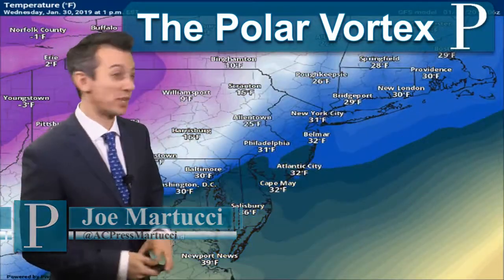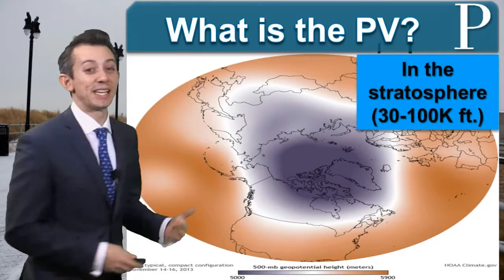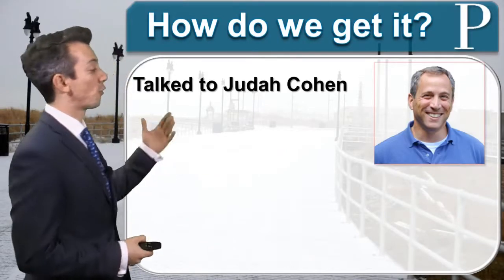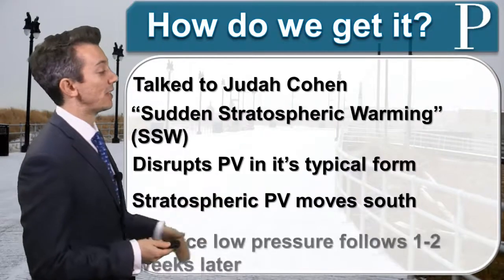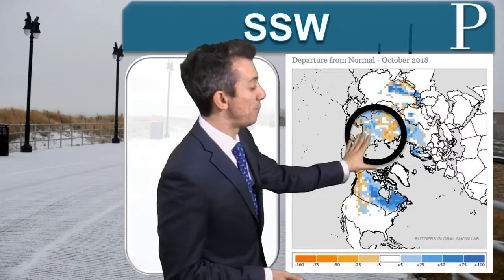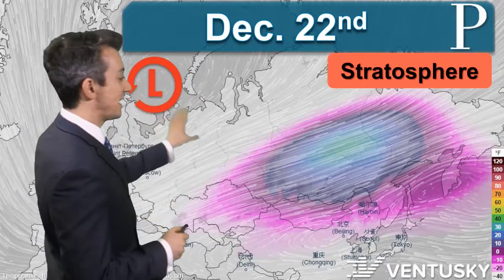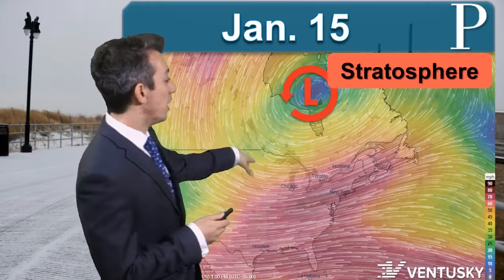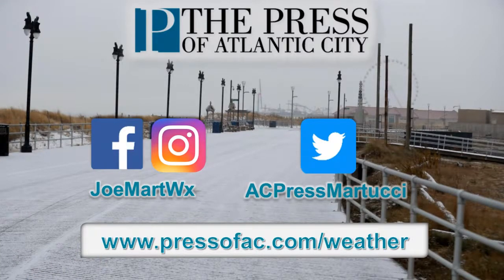How the polar vortex came to the United States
The polar vortex may be bringing its wrath to the United States this week, but the seeds were planted in mid-December, according to research by Judah Cohen, director of seasonal forecasting for Atmospheric and Environmental Research. Meteorologist Joe Martucc explains.